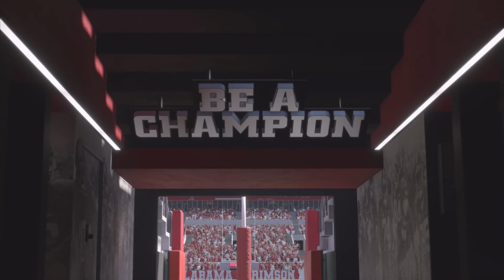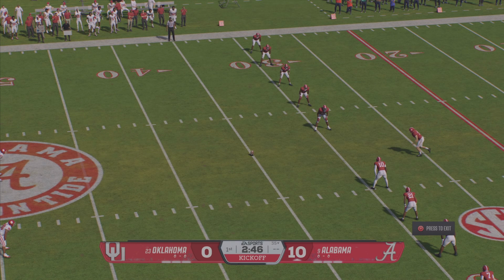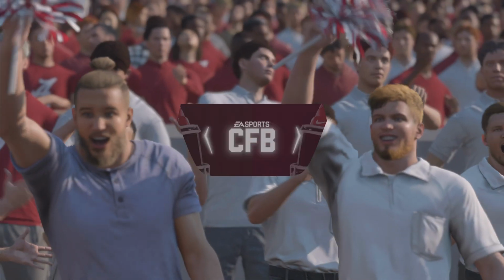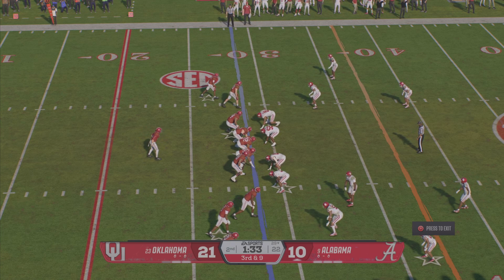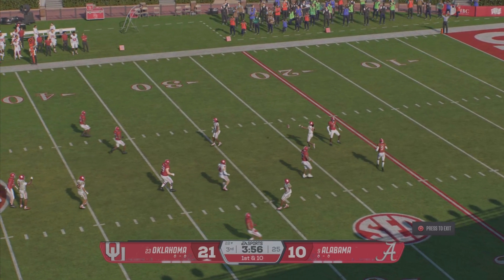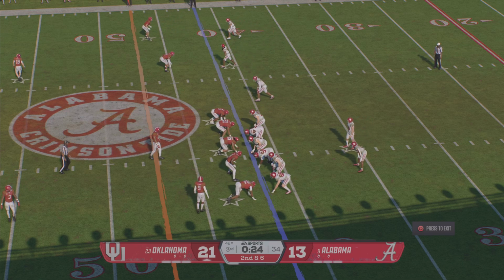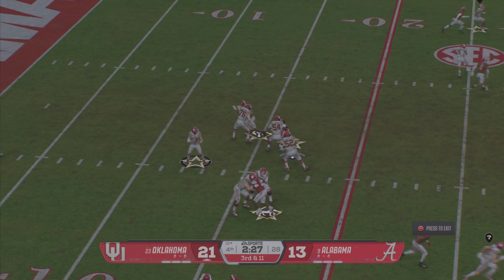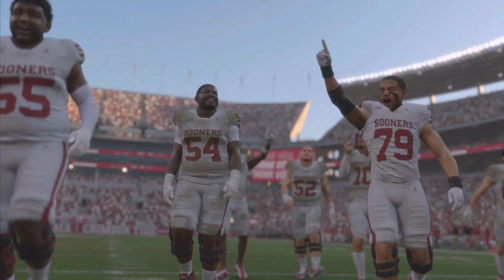INSTANT CLASSIC!!! Season 3 Week 0 GOTW: 23 Oklahoma vs 9 Alabama | EA SPORTS College Football 26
QCSN Gridiron is a CPUvsCPU Simulation sports gaming channel that showcase your favorite sports in big team games.